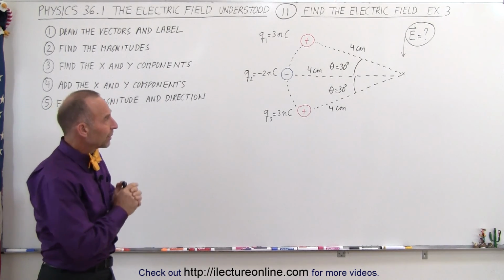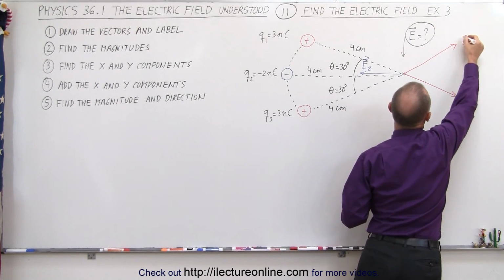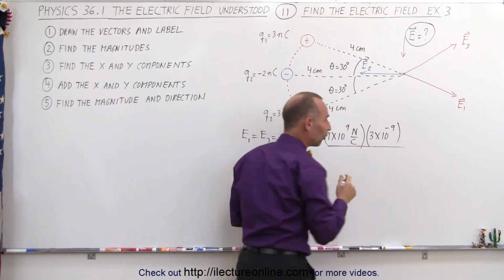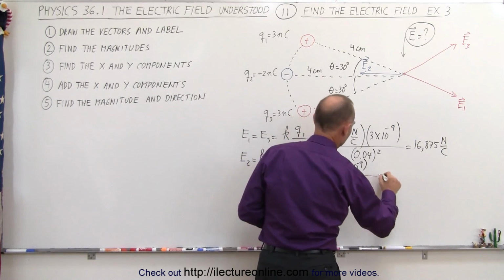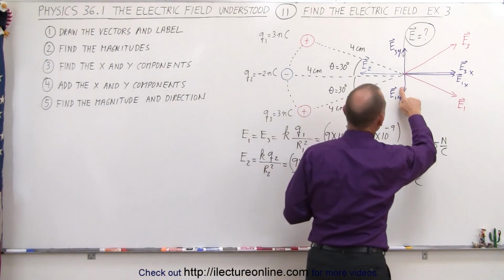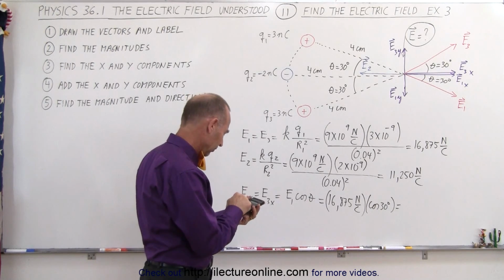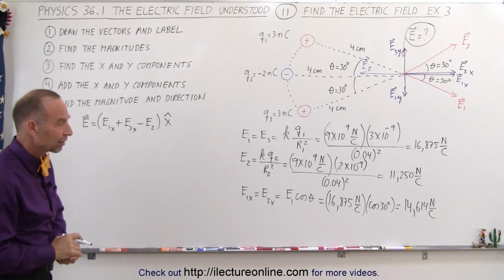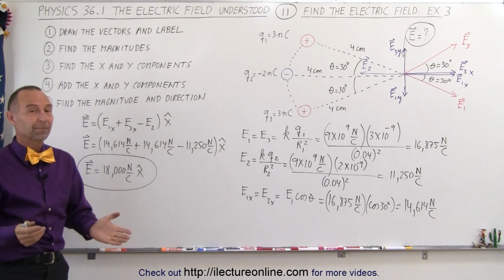Physics - E&M: Ch 36.1 The Electric Field Understood (11 of 17) Find the Electric Field Ex. 3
In this video I will find the electric field, E=?, at the origin of a 60-degree sector where q1=3nC, q2=-2nC, q3=3nC are 4cm away from the origin.